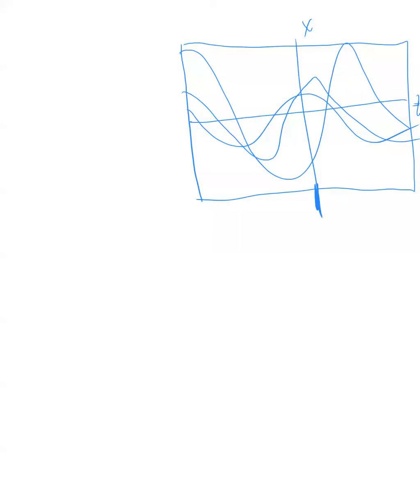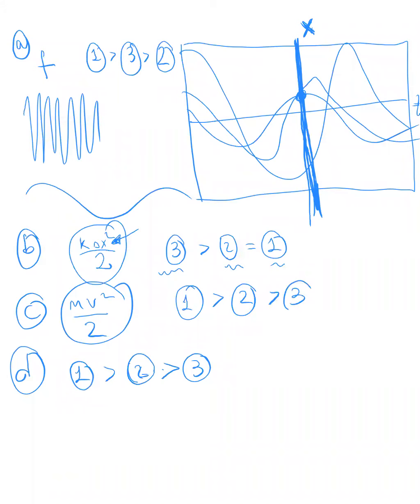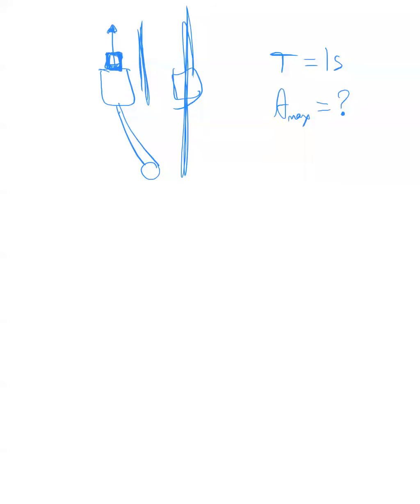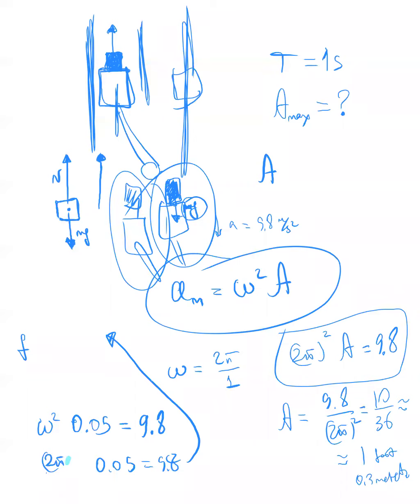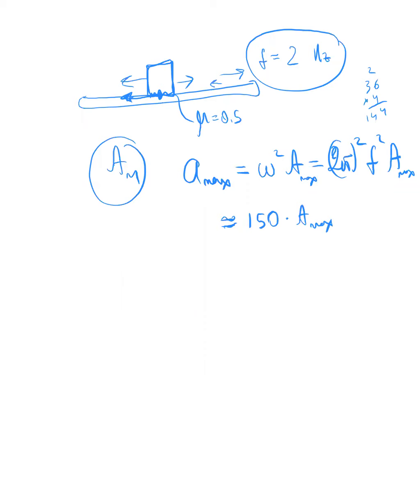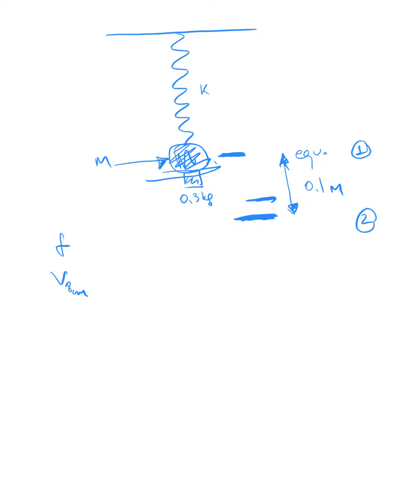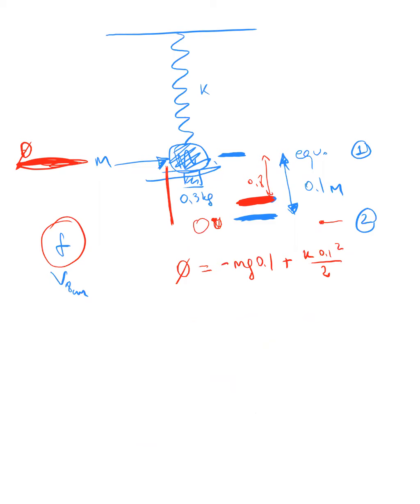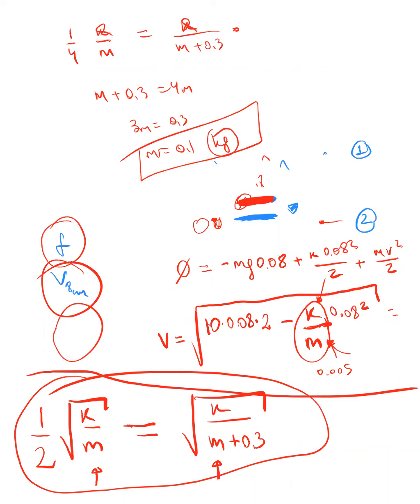EP1 Lecture 22 part 2